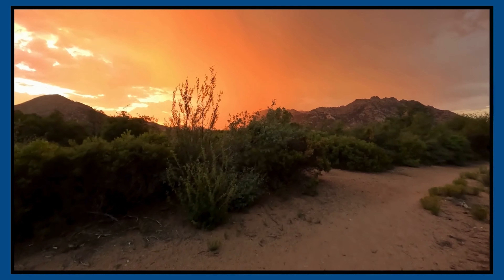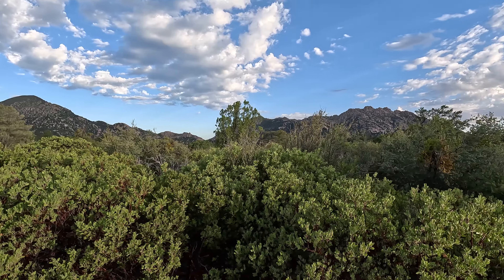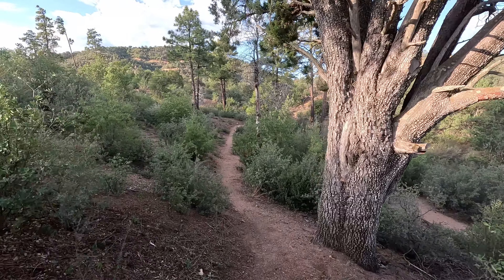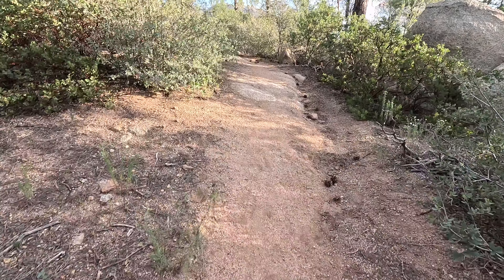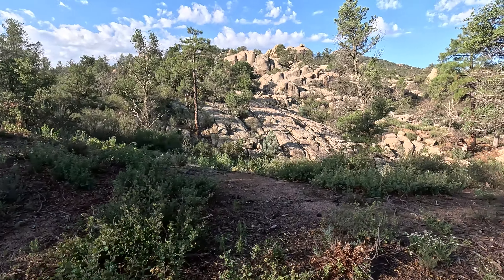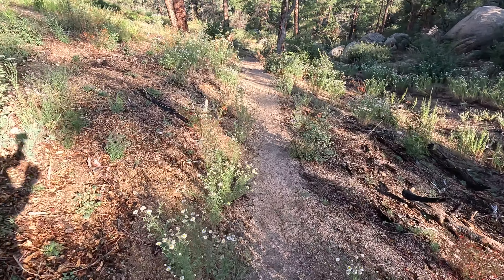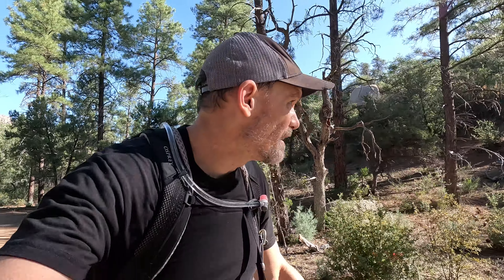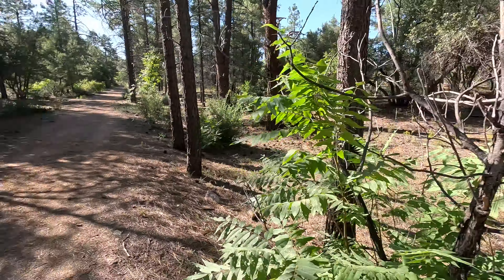Solo Hiking in Prescott National Forest: Exploring Balancing Rock Trail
Join me on a solo hiking adventure along Balancing Rock Trail in Prescott National Forest, Arizona. This video takes you through scenic pine tree landscapes, offers a glimpse of unique wildlife, and, of course, highlights the iconic balancing rock. We’ll also take a peaceful moment by a picturesque lake, capturing the essence of Arizona’s natural beauty.
Whether you're a hiking enthusiast, a nature lover, someone who loves to fish, or an aspiring solo adventurer, this trail has something for you. Coming in at just under 6 miles, this trail weaves its way through the pine trees that this area of AZ is known for. With its gentle slopes, ease of navigation, and even multiple pit toilets, this is a hike the whole family could enjoy! And after your hike, you can head into historic downtown Prescott for a nice stroll and some lunch to make it a full day.
Also, visit the Naturally Trailheaded  website for some stunning nature photography, fun blogs, and unique products that bring a piece of the outdoors into your home:

00:00 Intro and Get Going!
01:56 Balancing Rock Trail
05:01 Cool Rock Formation
05:39 Back on the Trail
08:20 Found the Lake
09:16 Onward!
10:21 Balancing Rock
12:00 So Many Pit Toilets!
12:44 Final Thoughts & Outro